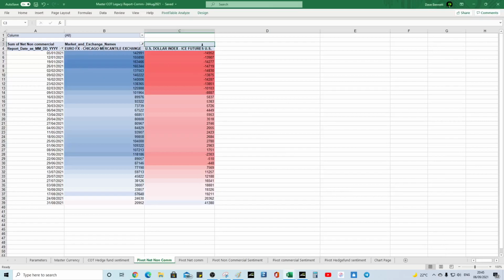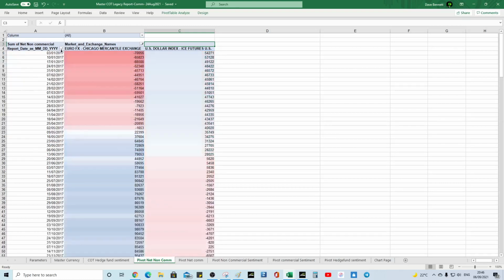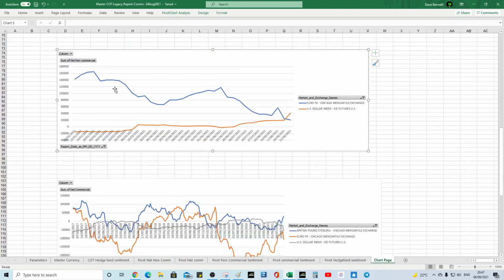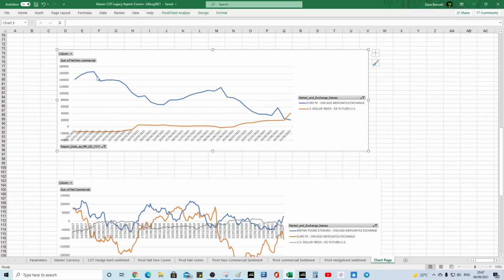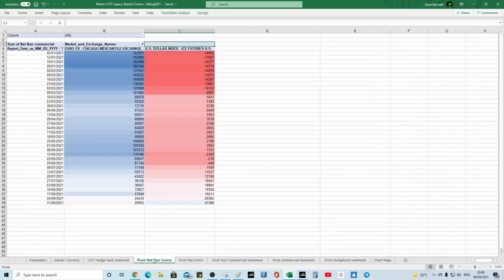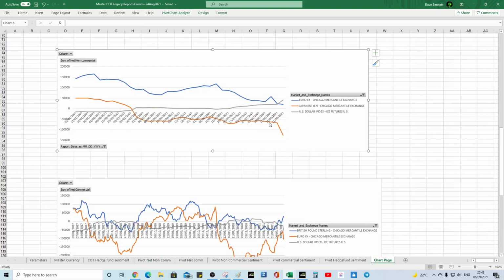Quasidb COT Tool beta (work in progress still, needs migration)